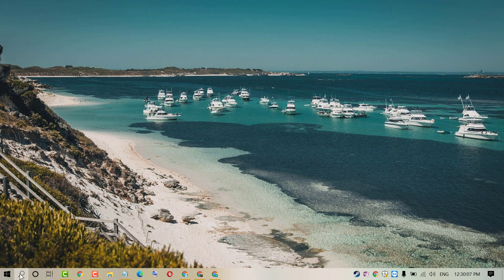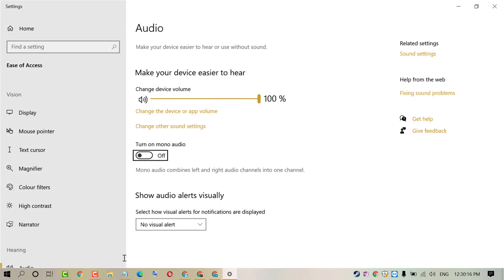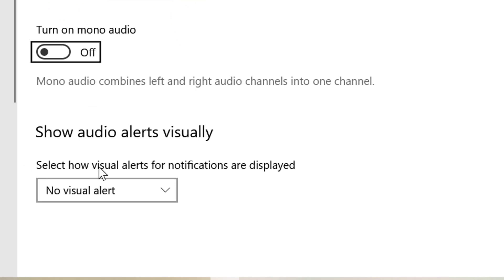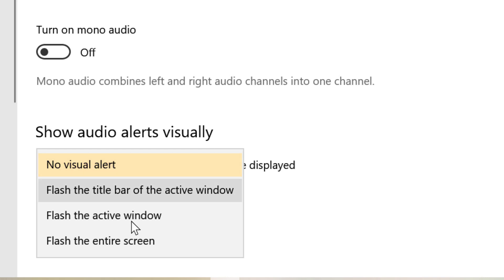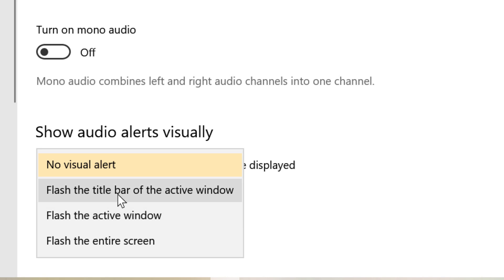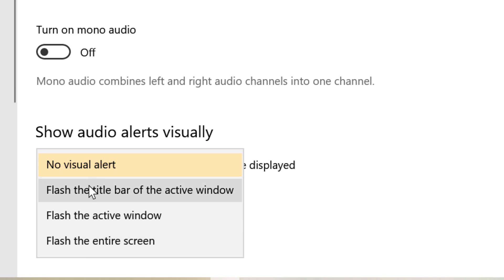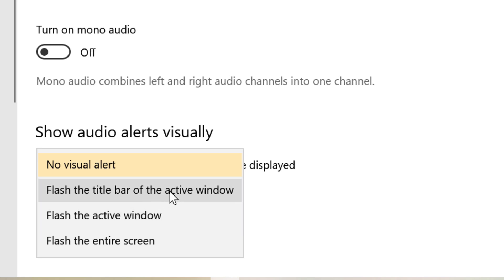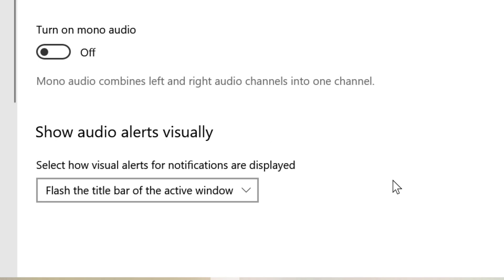How to Show Audio Alerts Visually